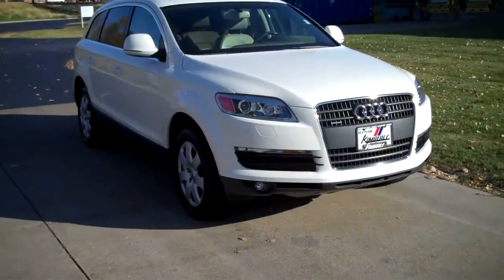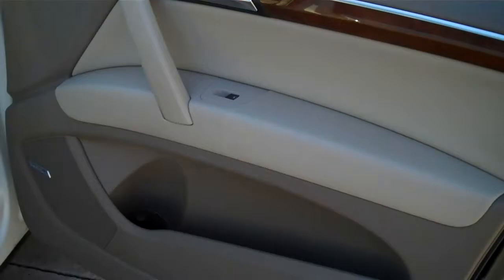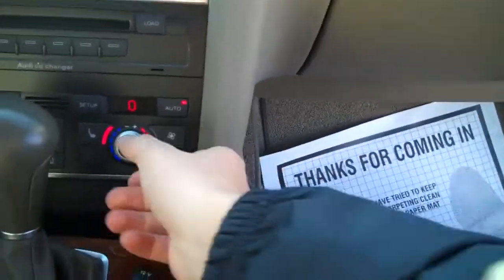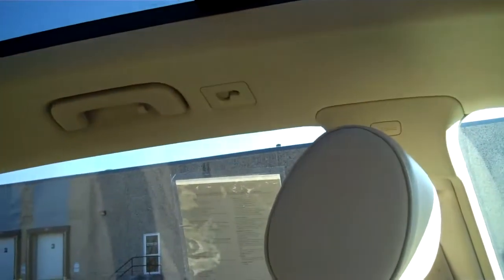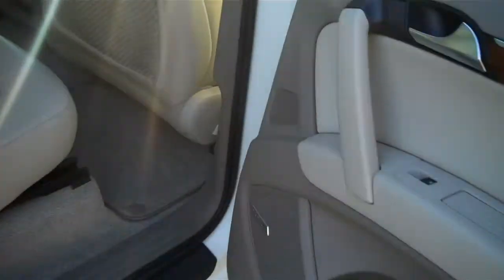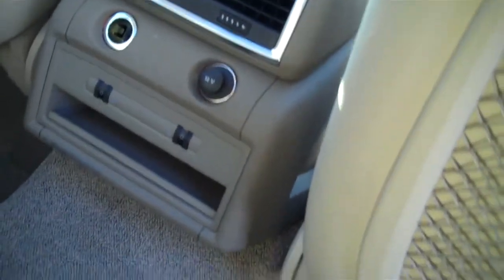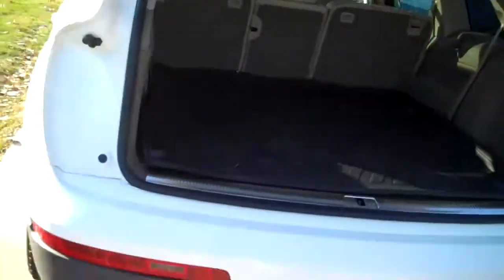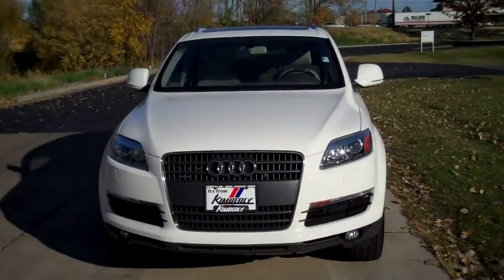2007 Audi Q7 Kimberly Car Ctiy J11244A